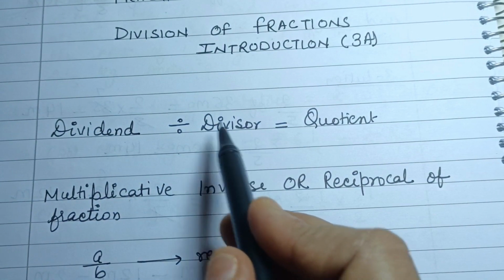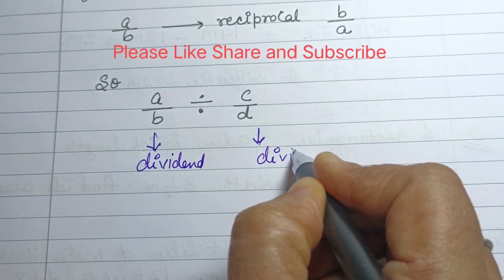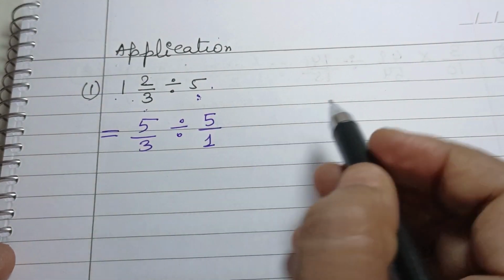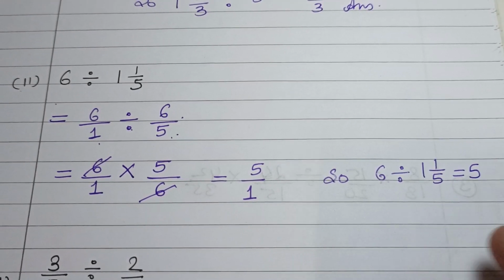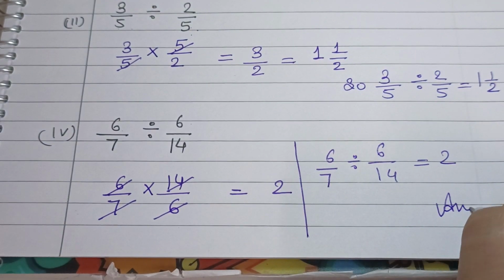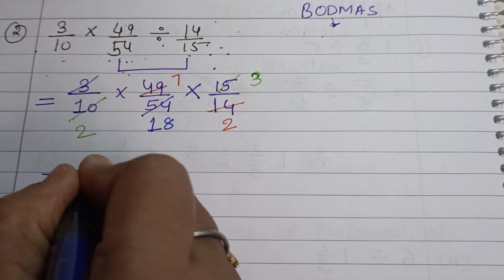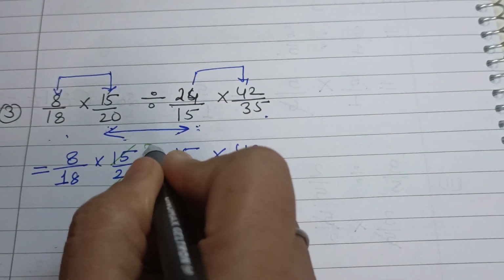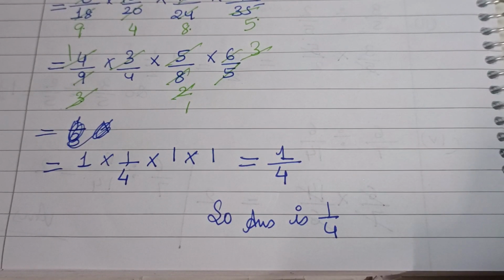How to divide fractions by fractions|Division of fraction by fraction|Class 7|Fraction and decimal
In this video,I have explained about the division of fractions by fractions. Also told about multiplicative Inverse which is  also known as reciprocal. It is the chapter of class 7. unit name is fractions and decimals.
class 7
Fractions and Decimals
How to divide fractions by fractions
Multiplicative Inverse
Reciprocal of fraction